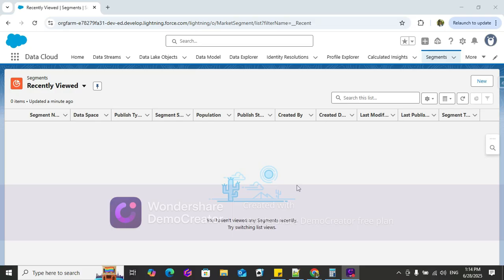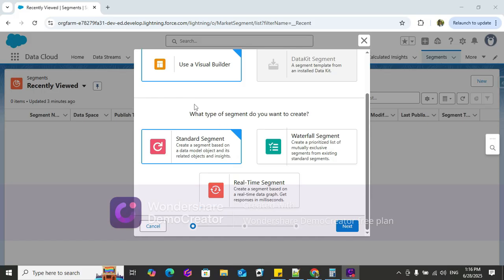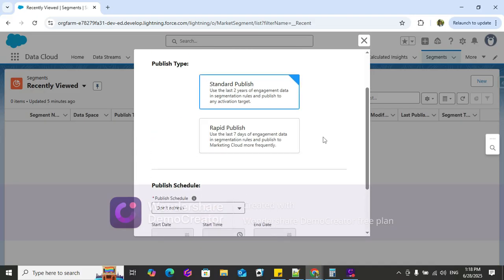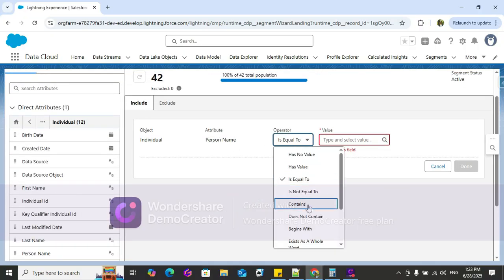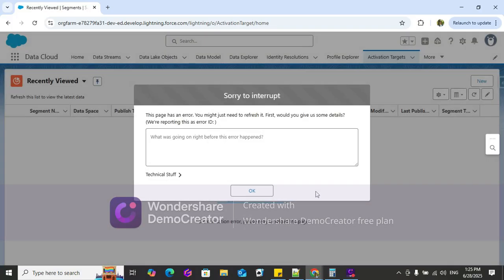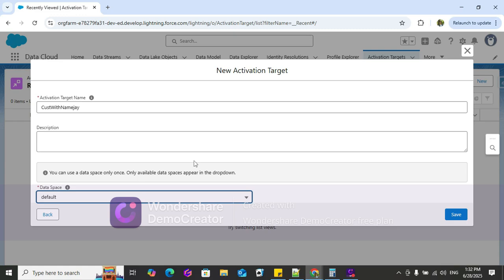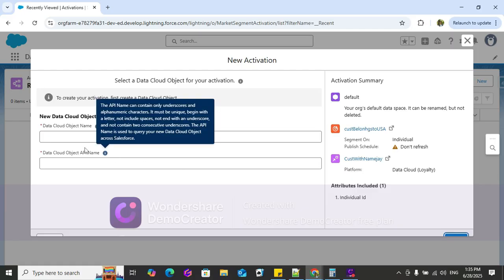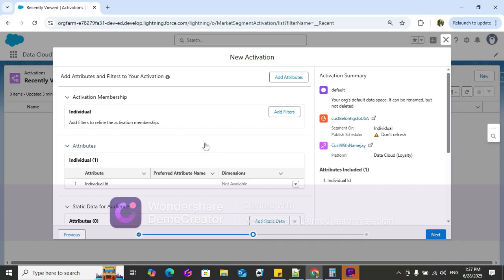Segment/ Activation Target/ Activation in Salesforce Data Cloud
What is salesforce data cloud Segment?
What is salesforce data cloud Activation Target?
What is salesforce data cloud Activation ?
Salesforce data cloud interview question related Segment, Activation Target ,Activation .